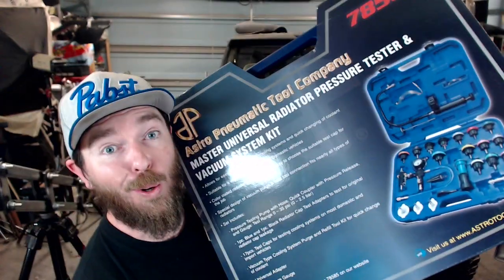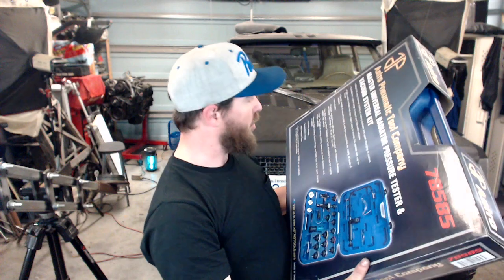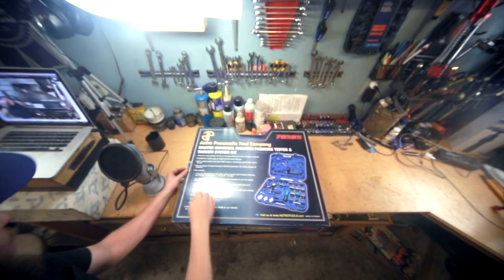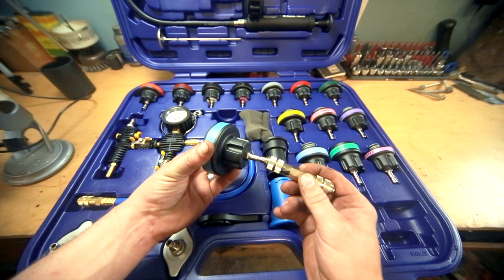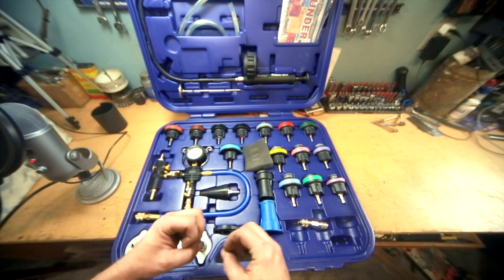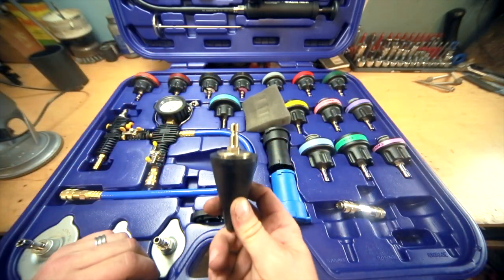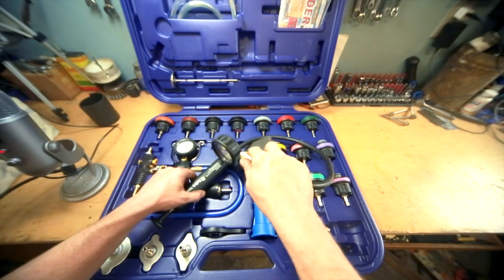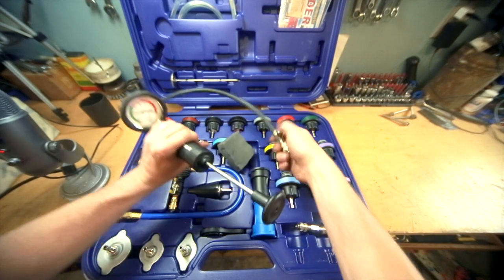Astro Pneumatic 78585 - Pressure and Vacuum Kit - Cooling Systems - First Look and Unboxing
This is not a payed ad. Just like all of my other videos, this is something that I took the time to research before shelling out my own cash to buy for my own use.

Cheers to all you guys that tune in to my videos. Love you all (no homo) But if you get this far in the description, mention something about how yummy coolant tastes in the comments.